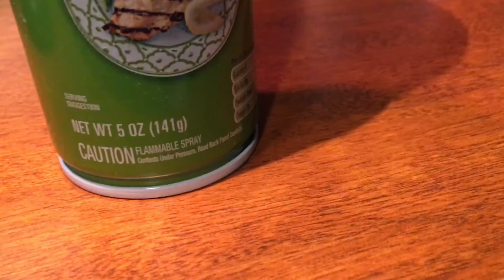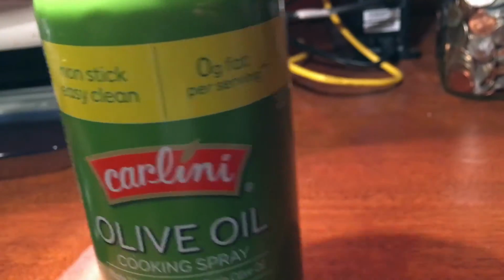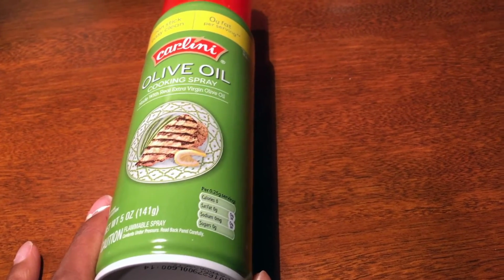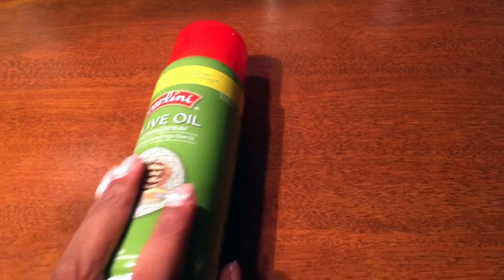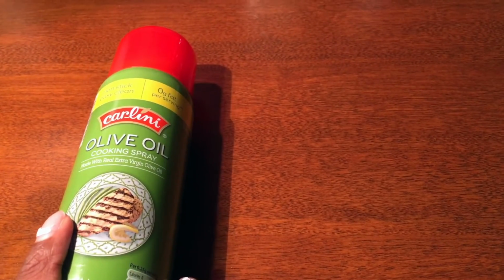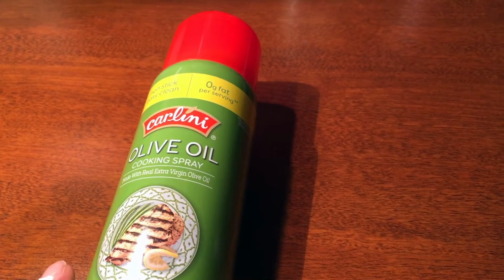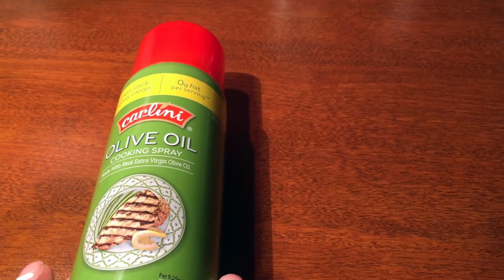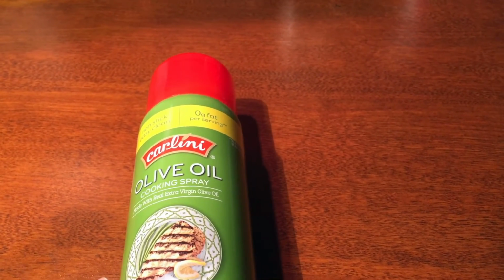✅ How To Use Carlini Olive Oil Cooking Spray Review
About this product:

Carlini Olive Oil Cooking Spray

Carlini Olive Oil is a 100% extra virgin olive oil. Completely Gluten Free and Lactose free. Best bottled in a 16.9 oz bottle. A Product of Spain.